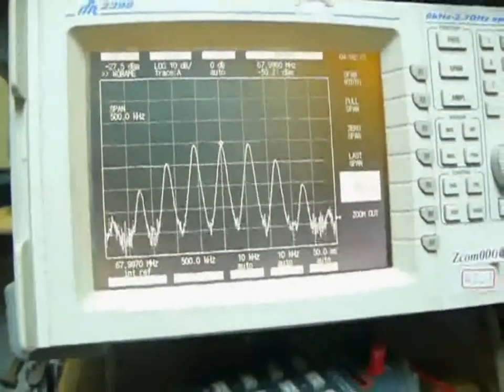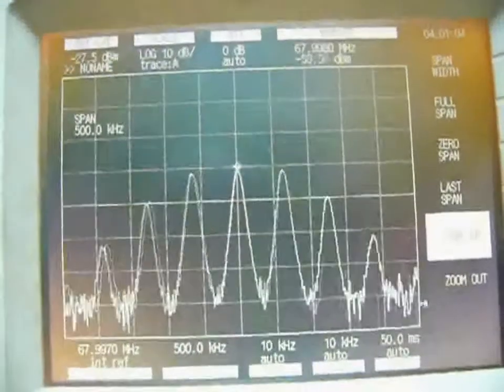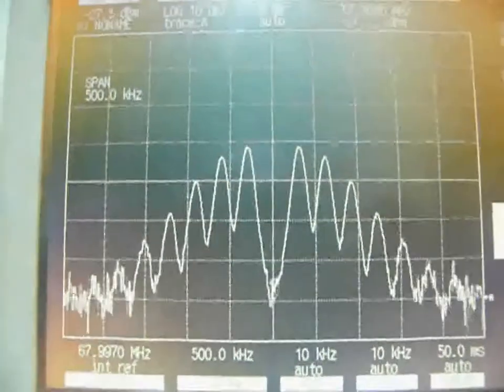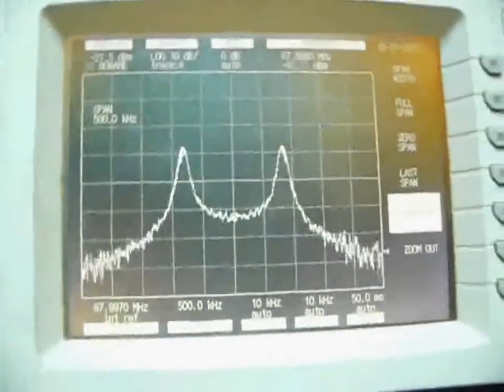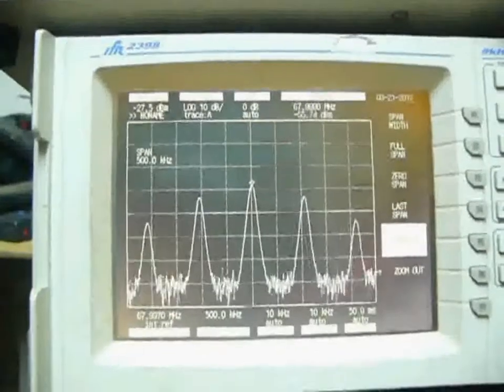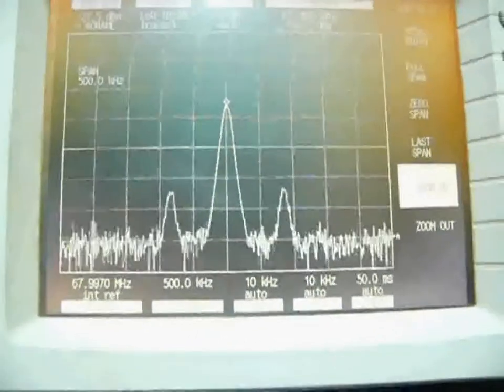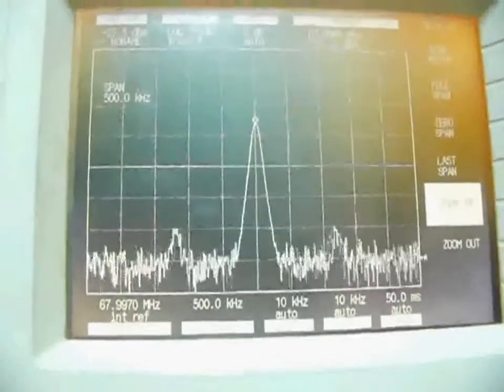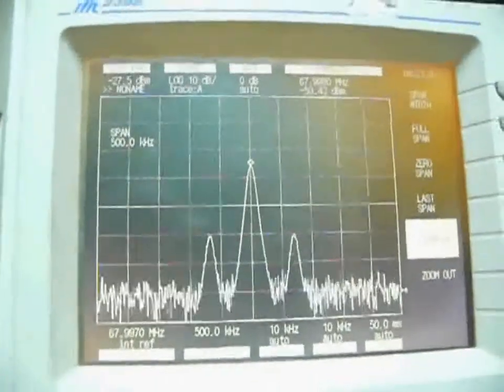AM FM spectrum waveform fun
i hook up external signal to my AM/FM RF signal generator.i have some fun.